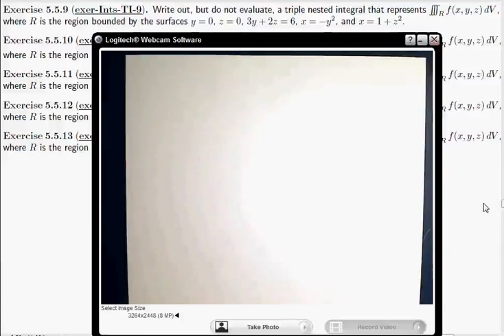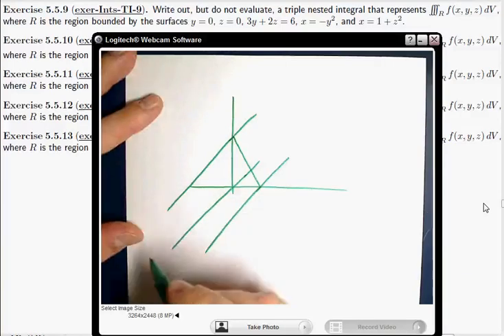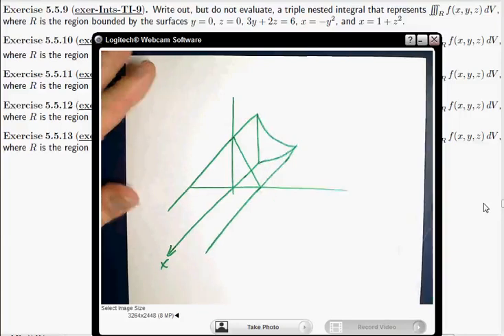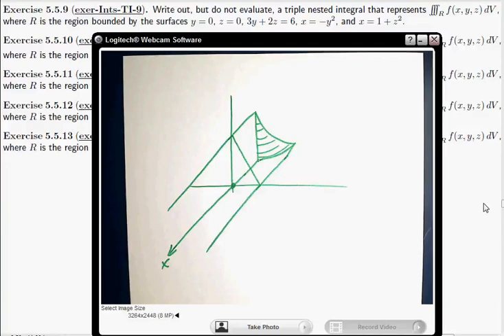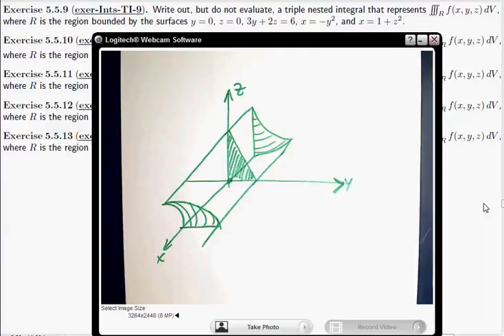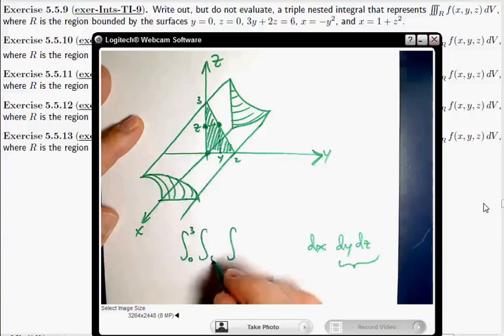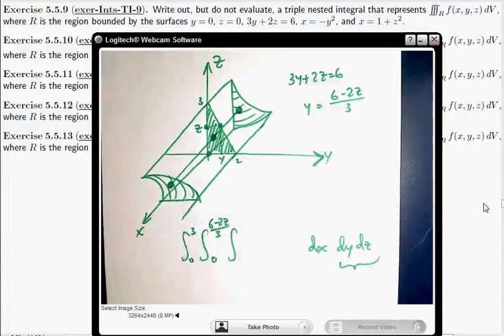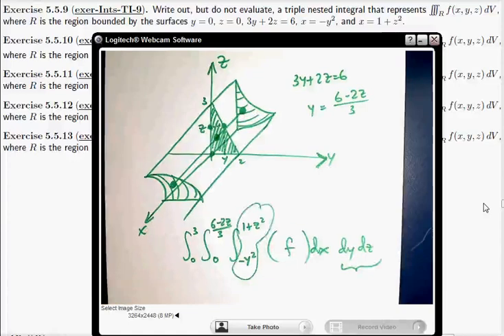Solution to Exercise Ints TI 9